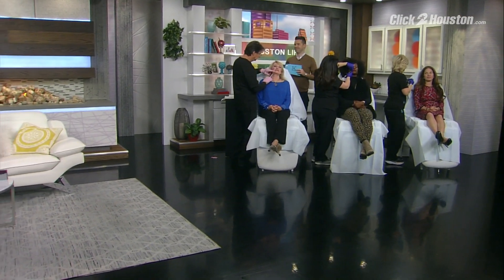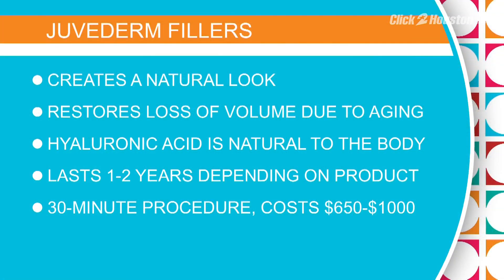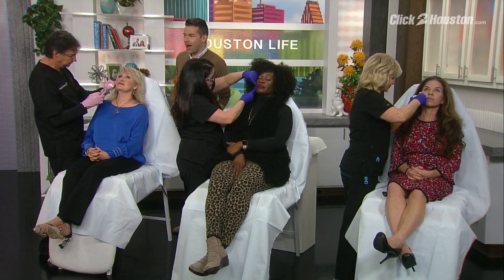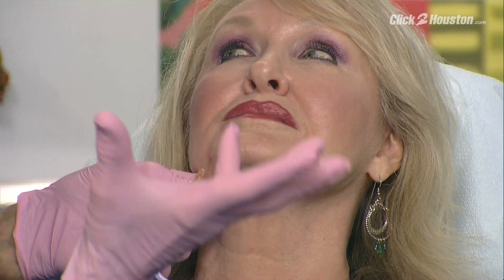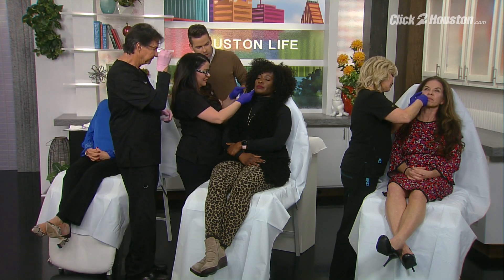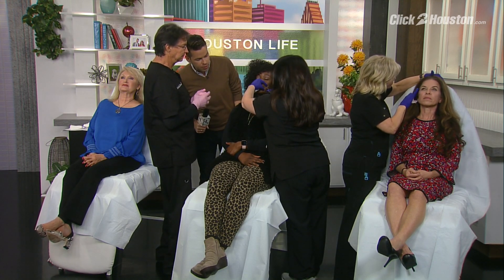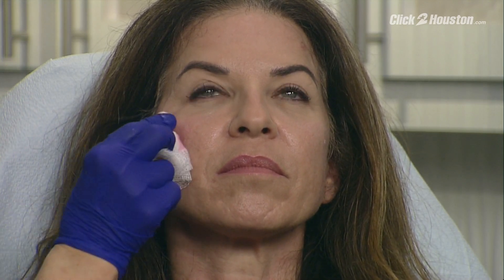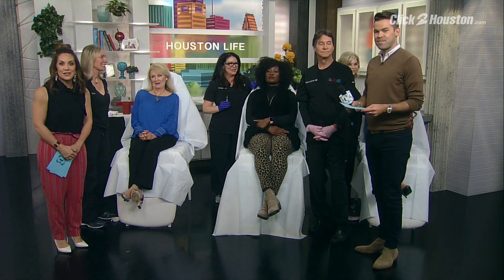Everything you need to know about facial fillers | HOUSTON LIFE | KPRC 2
Facial fillers play an important role in the anti-aging process for patients wanting to defy lines on the face. The experts at Institute of Anti-Aging can put fillers anywhere there’s a loss of volume. For example, around the lips, smile lines, cheeks, under the eyes, jaw line, earlobes and even the hands.  Hyaluronic acid is a main ingredient in fillers, and is natural to the body. This procedure takes about 30-minutes in the office and results last between one to two years depending on the product and amount used.